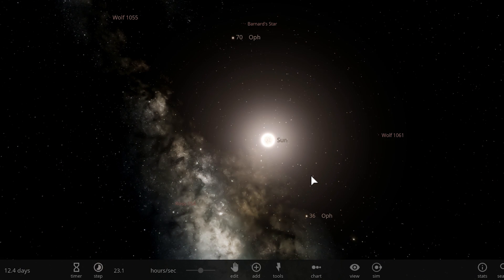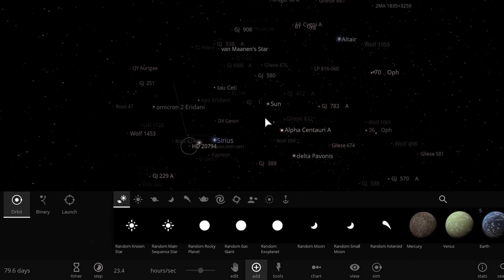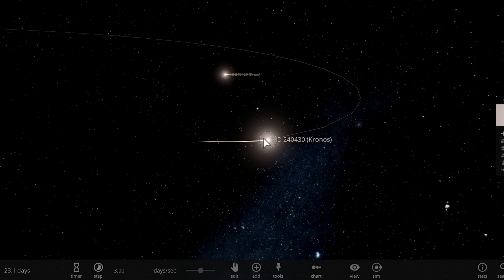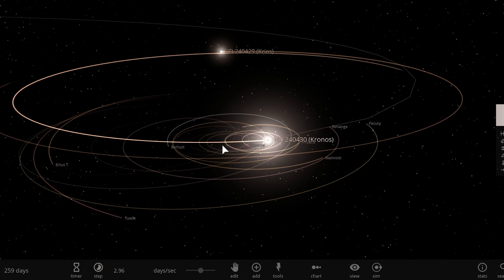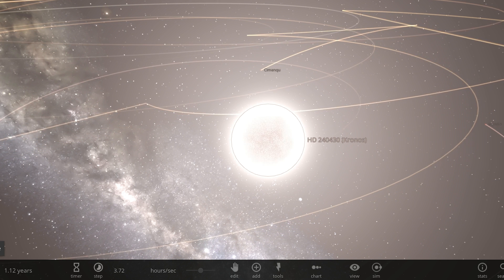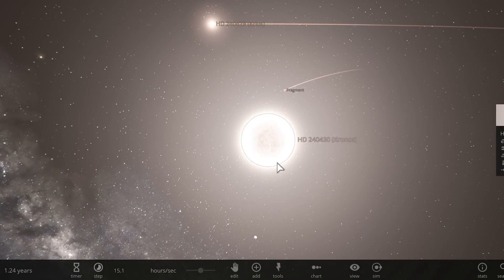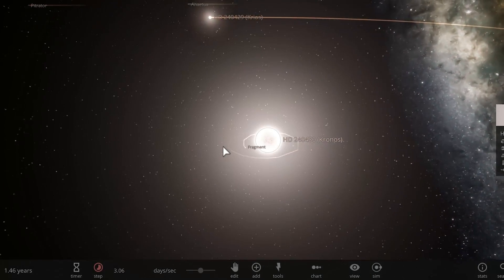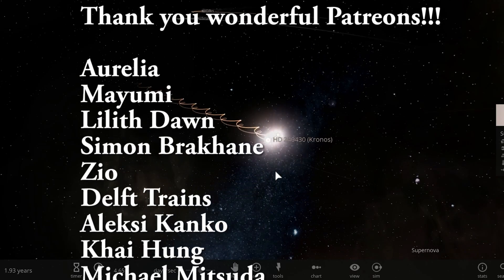KRONOS: The Star That Eats Its Own Planets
In this video, we will talk about a system with an unusual start known as Kronos.